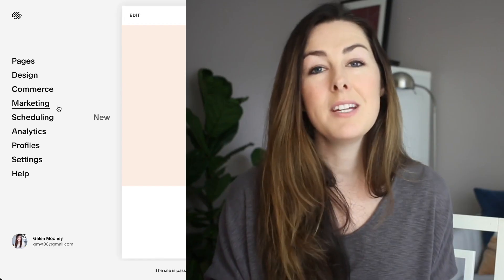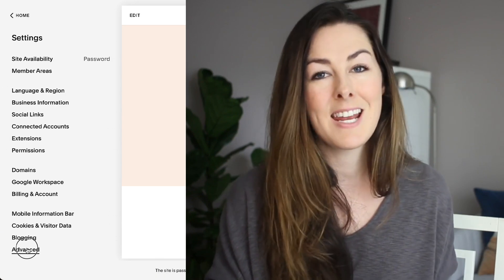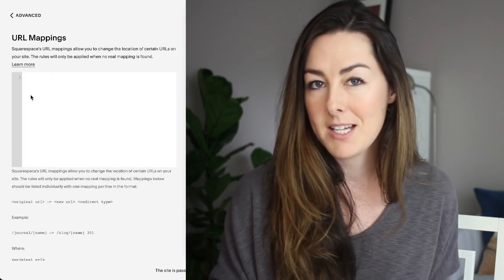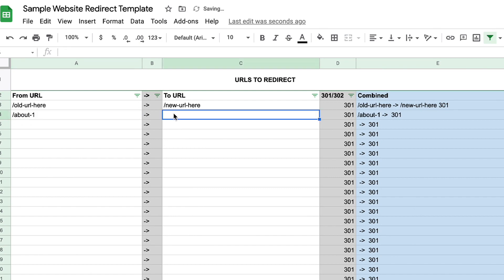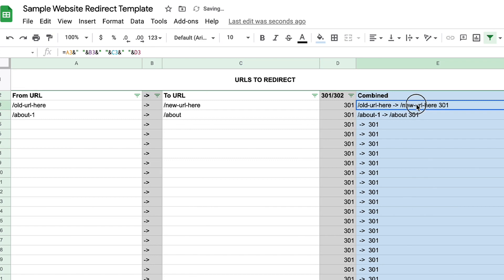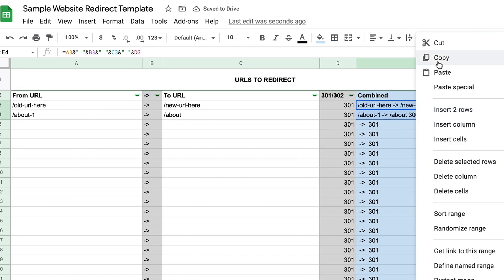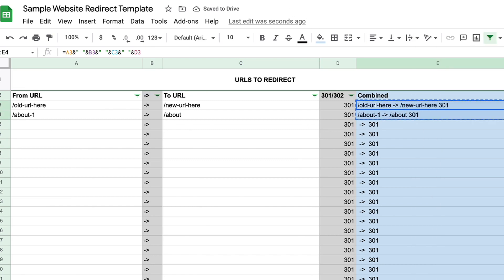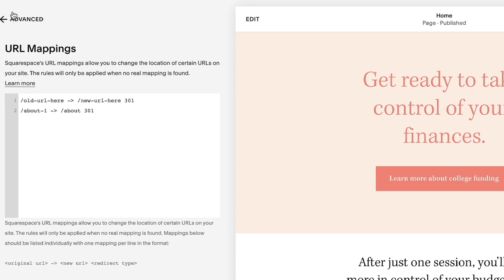How to Fix Broken Links in Squarespace | URL Redirects 101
Ever broken a link in your Squarespace site? Luckily, it's easy to fix. Here's how!

Read this full blog post and get all the details about this video